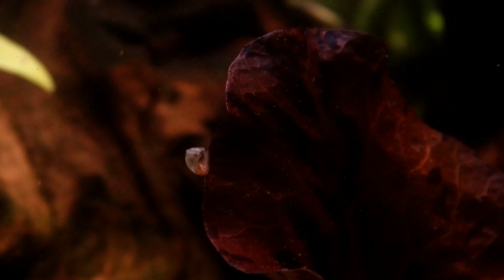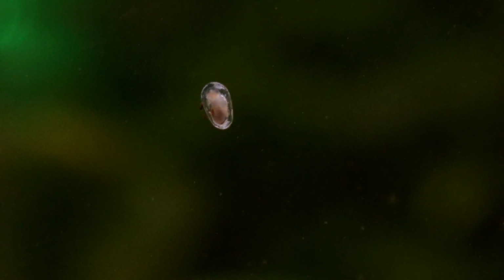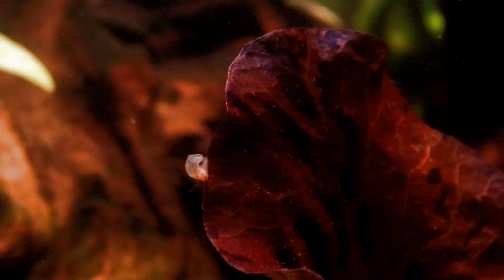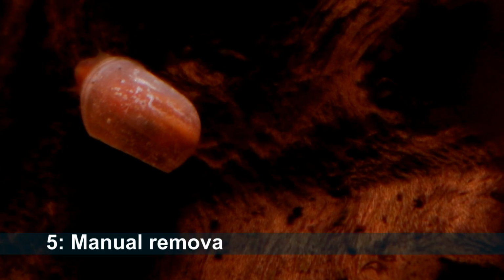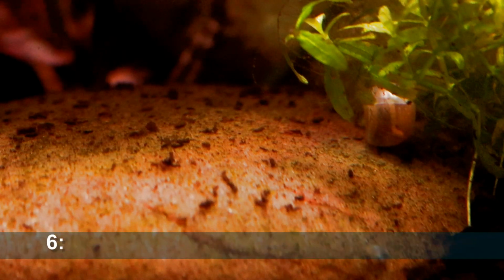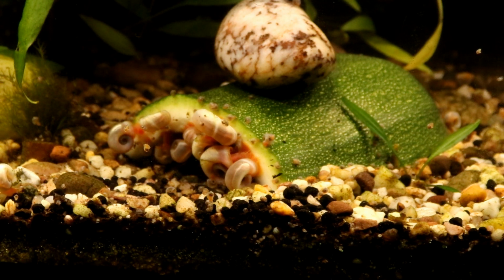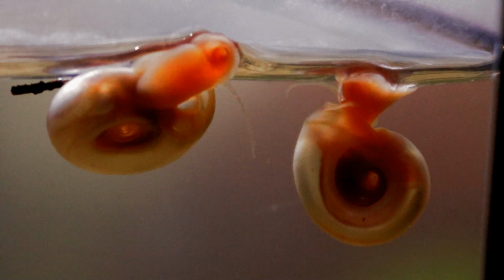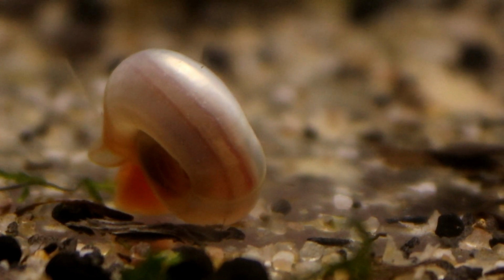9(ish) Ways to Get Rid of Pest Snails from Your Aquarium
I love aquarium snails, they are incredibly useful as a clean up crew for getting rid of waste food and any buildups of algae, but that's not to say they don't come with a couple of issues. the biggest of which is how fast they breed in an aquarium. This video gives you 9ish ways to get rid of aquarium snails from you tank.

My filming stuff
Camera - Cannon 200D - nice camera, easy to use.
BigTripod - Manfrotto befree - pricey but super sturdy and can take being knocked over a lot by clumsy operators.
Lil' tripod - can't pronounce the name but it's been a good tripod for filming things on tables or when I have tanks on the floor.